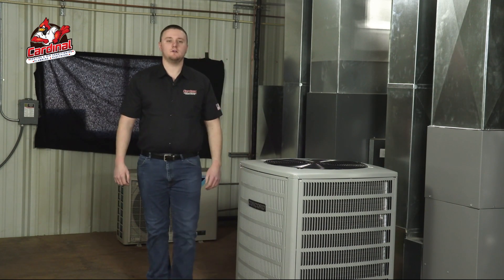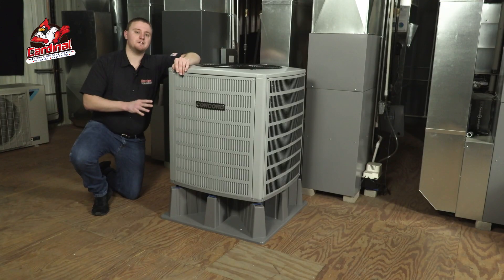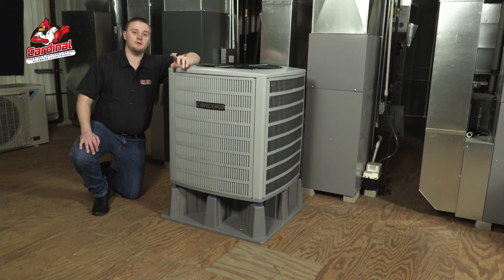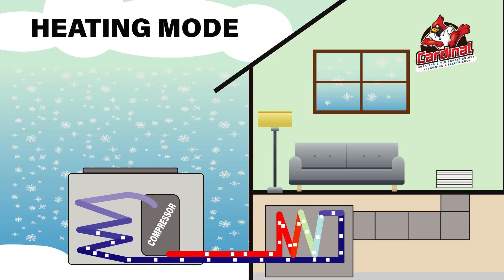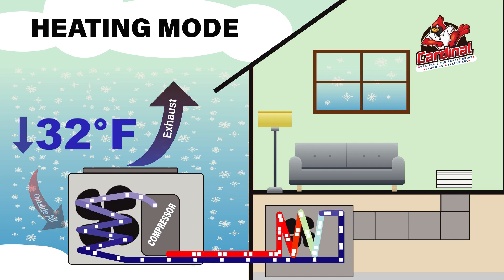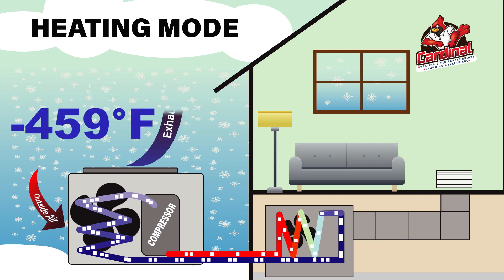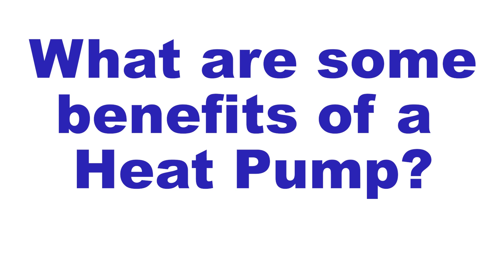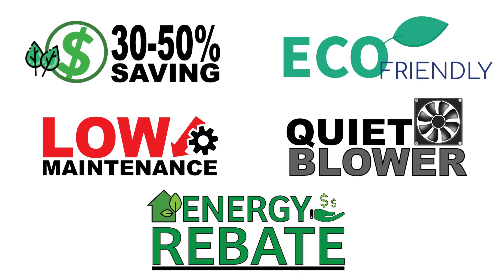Now You Know: Heat Pump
On this episode of Now You Know, we're going to talk about what a heat pump is.

While a heat pump looks and acts exactly the same as your traditional AC, the heat pump is equipped with a reversing valve that allows it to provide cooled air during the warm and hot months as well as warm air during the cooler and even cold months of the year.
One of the main differences between a gas furnace and an electric heat pump is how the heat is produced. In a typical gas furnace, heat is created using energy. Heat pumps are much more efficient because they merely transfer heat from the outside air to inside your home or vice versa.

Learn more about how we can help you out with all your heating, air conditioning, plumbing, or electrical by visiting our